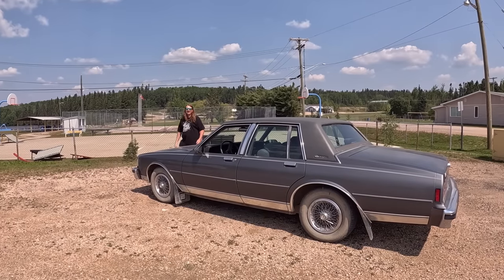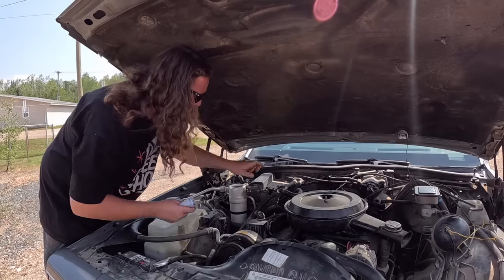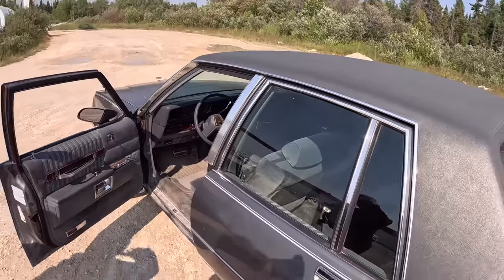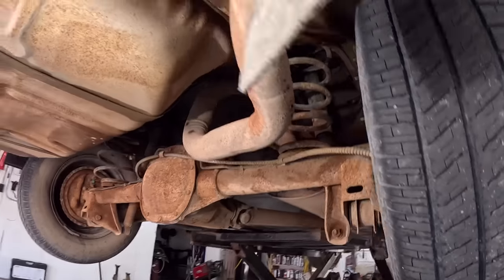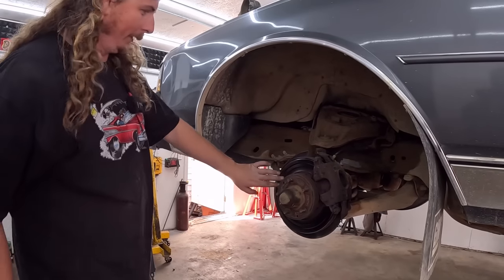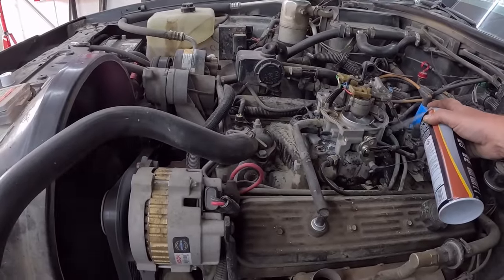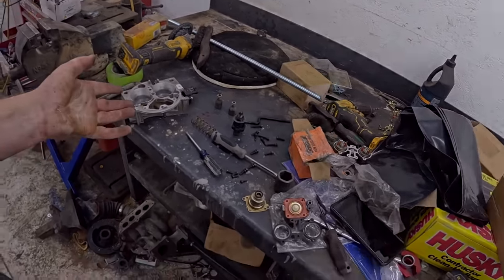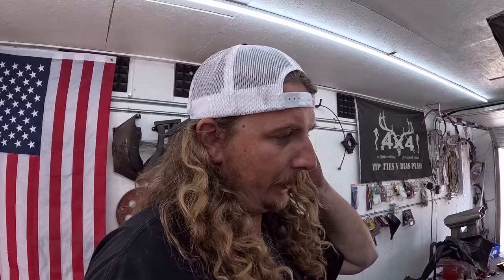MINT 35K Mile ORIGINAL Owner 1989 Caprice - Why Did I Buy This?...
When a friend gives you a lead on his grandfathers low mile Chevy Caprice, you go buy it!

I really wasn't in the market for another car. but that's when they seem to pop up. This is a 1989 Chevrolet Caprice, bought new and babied most of it's life. 35 thousand original miles, with a few dings here and there.

I realize this isn't a Camaro or Chevelle but these are the new "affordable barn finds". 80's and 90's cars are getting real hot and expensive so if you see a deal, GO BUY IT!

What the heck should we do with this hot rod?  Seems as though Dani has claimed it as her own...

Send us your Junk:
1881 Portage ave
Ferry Road RPO
Winnipeg, Manitoba
R3J 3X7

KE2EU5GZO4Q38DHF